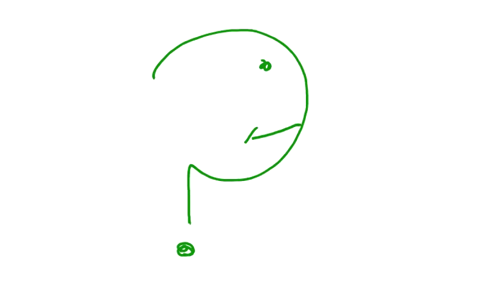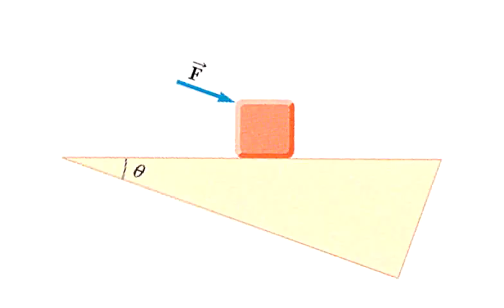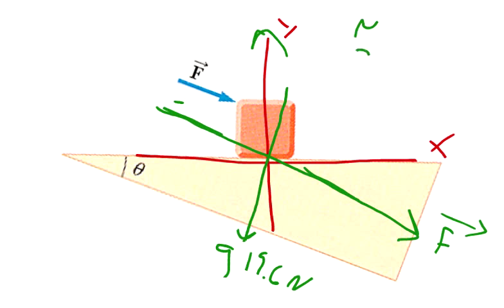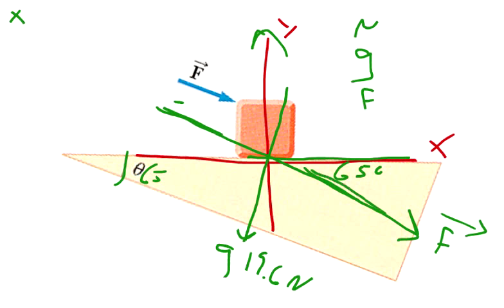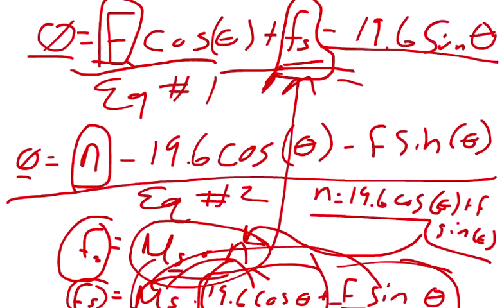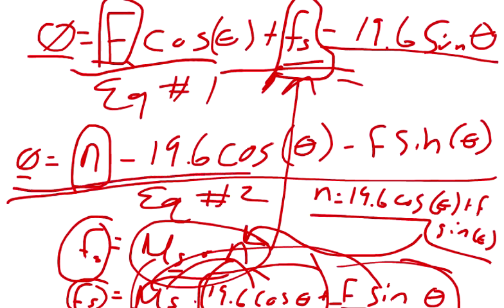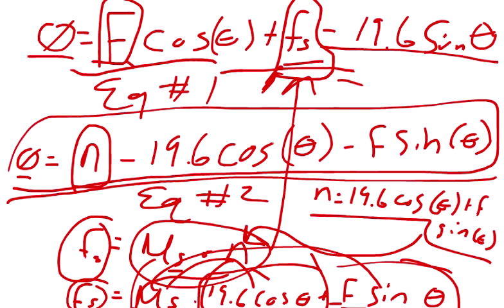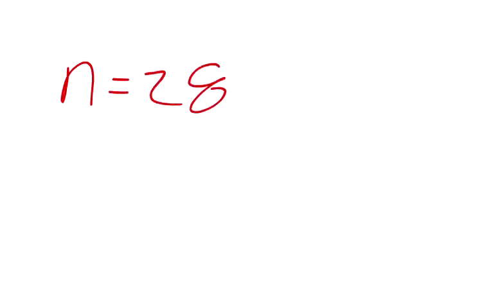Physics Web Assign Ch 4 #10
A 2.00 kg block is held in equilibrium on an incline of angle θ = 65° by a horizontal force vector F  applied in the direction shown in the figure below. If the coefficient of static friction between block and incline is μs = 0.300, determine the following.
a). The minimum value of vector F
________ N

b). the normal force exerted by the incline on the block
________N